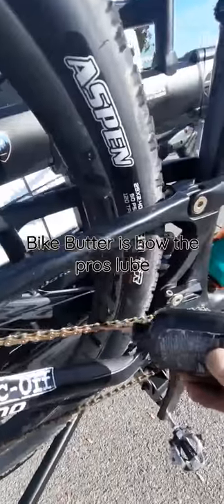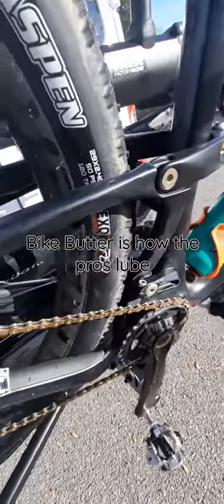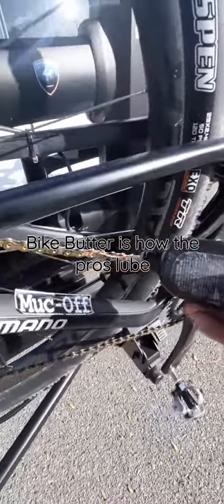How to oil your chain and drivetrain. Sram AXS.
How to lubricate your sram axs drivetrain. bike chain lube. oiling your chain. bike Butter, mucoff, triflow